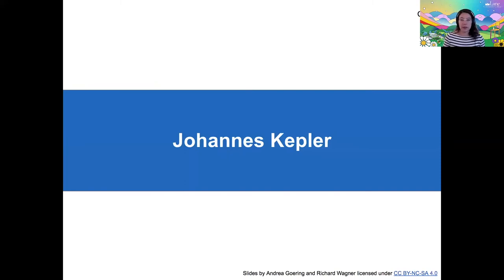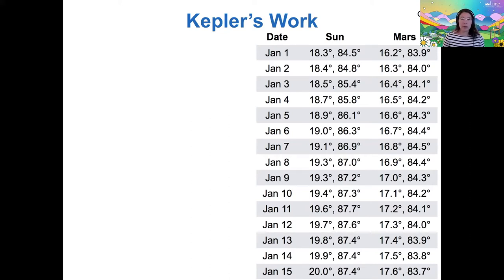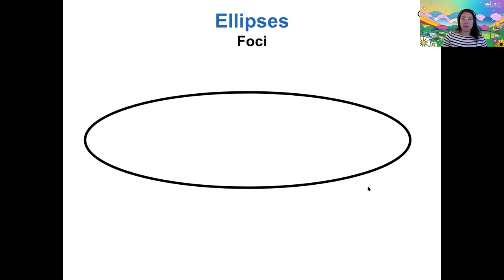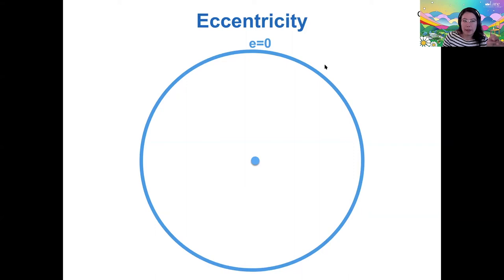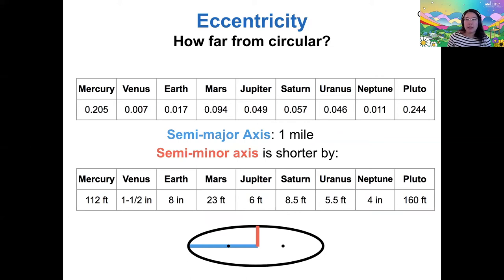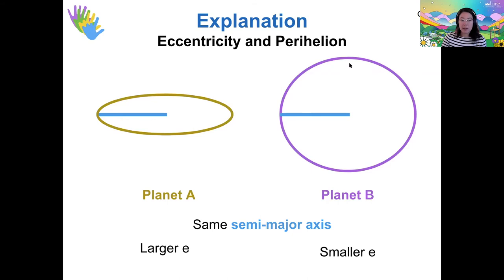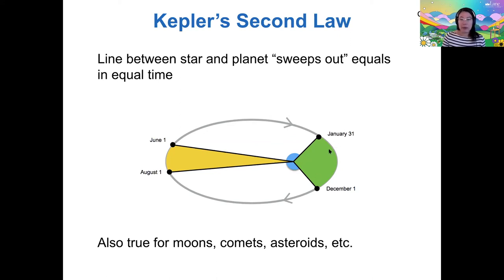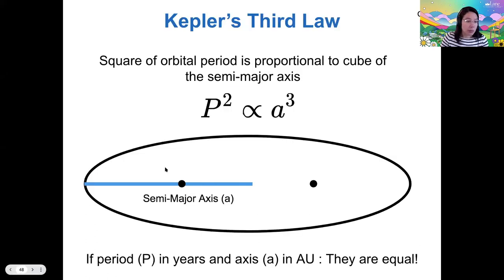121 1-2-3 Kepler's Laws